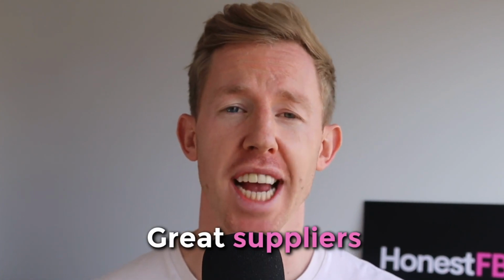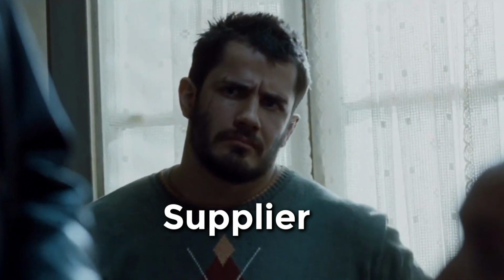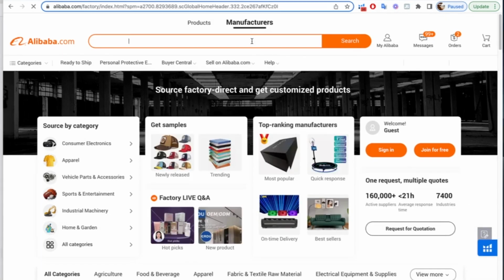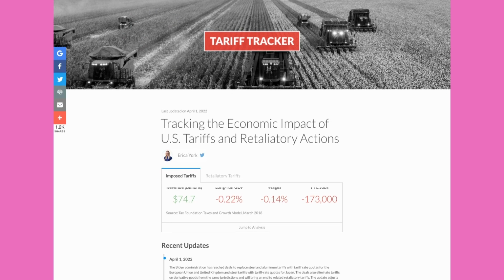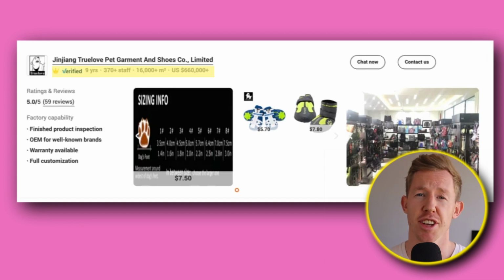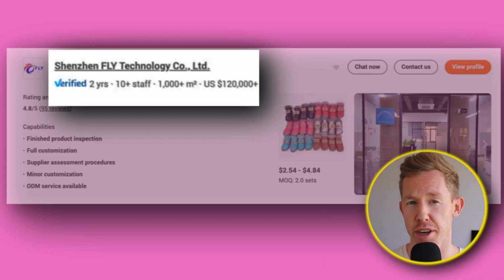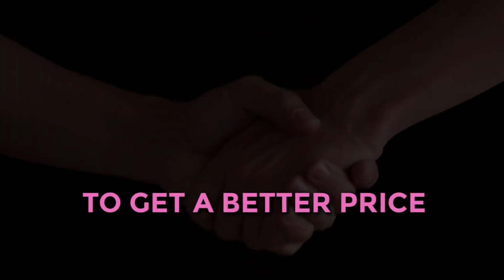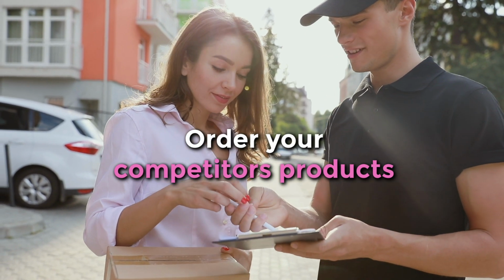The BEST way to find suppliers for Amazon FBA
Finding great suppliers for your Amazon product is tough.

Tom explains how to spot the good and avoid the bad ones.